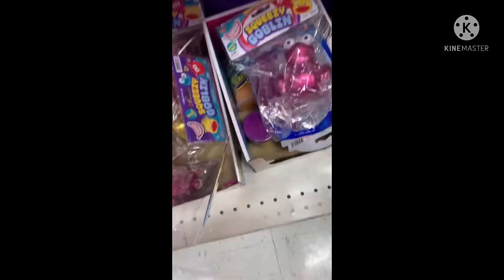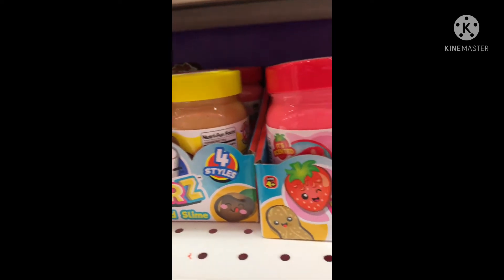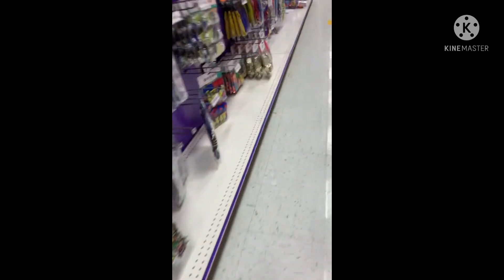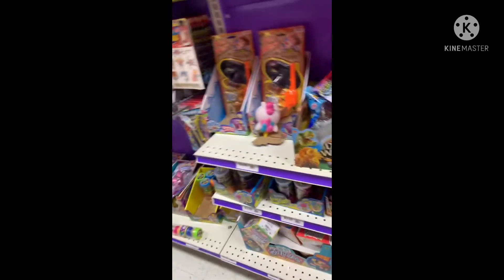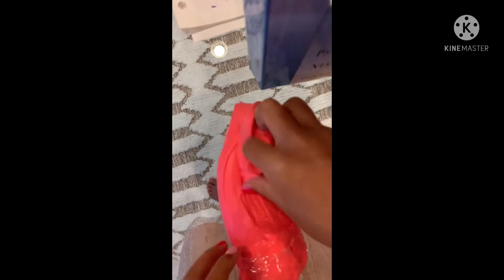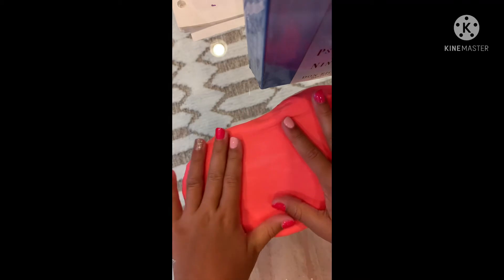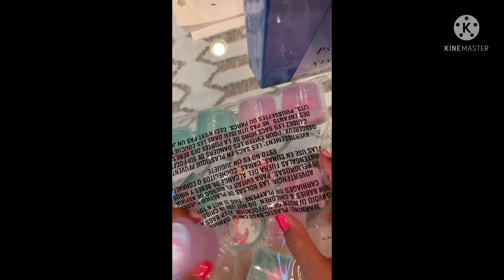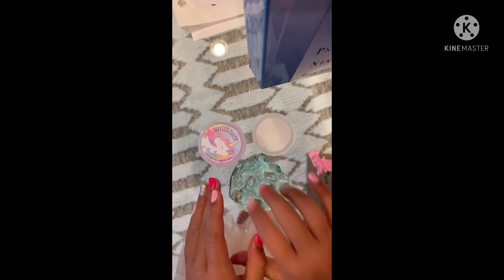Fidget shopping at party city! |• Squishmallows!•